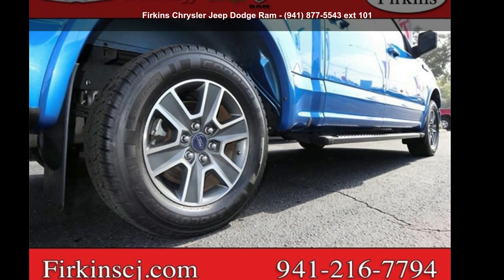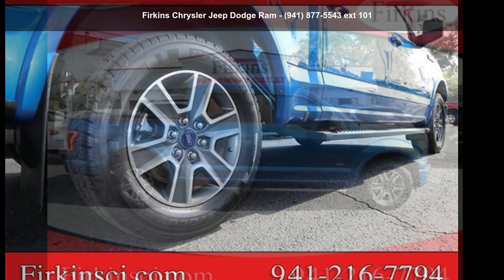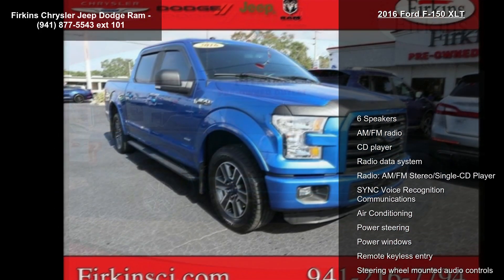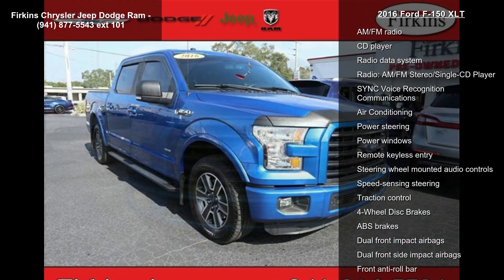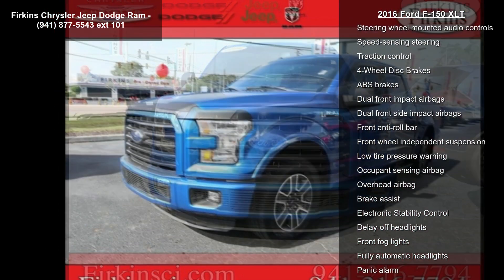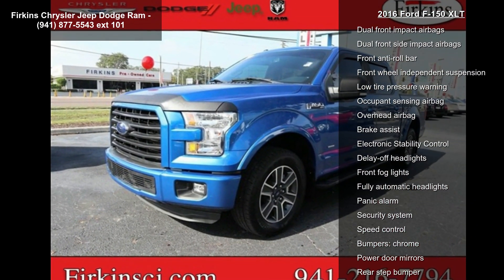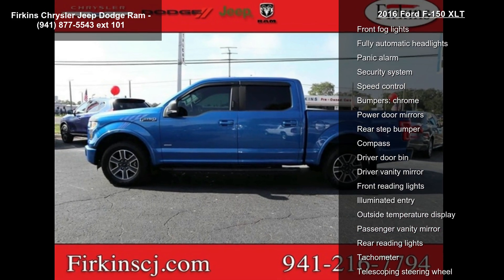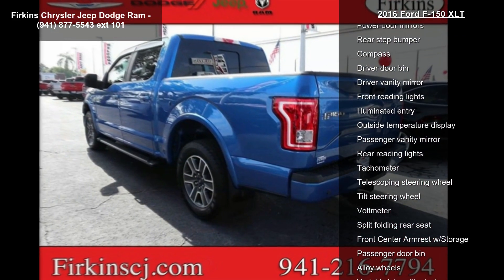2016 Ford F-150 XLT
CARFAX One-Owner. 2016 Ford F-150 XLT RWD 6-Speed Automatic Electronic 2.7L V6 EcoBoost **LOCAL TRADE**, **ONE OWNER**, ABS brakes, Alloy wheels, Compass, Electronic Stability Control, Illuminated entry, Low tire pressure warning, Remote keyless entry, Traction control.

Awards:
  * 2016 KBB.com Brand Image Awards